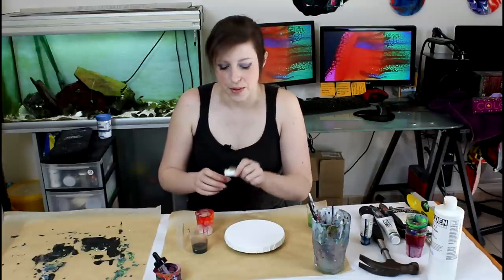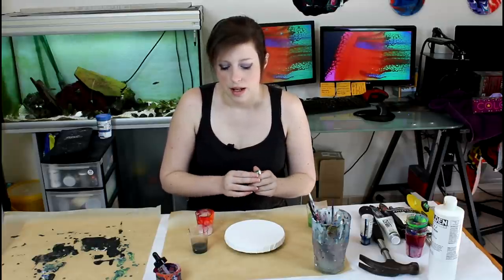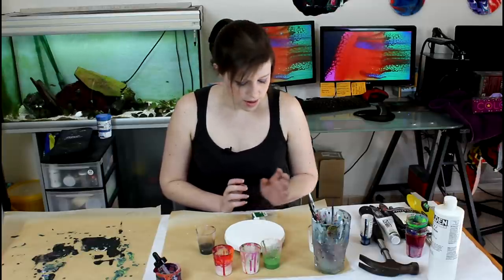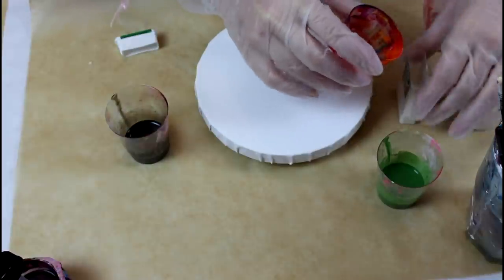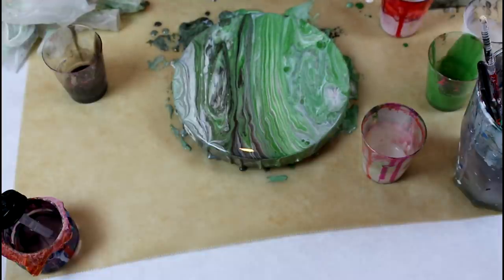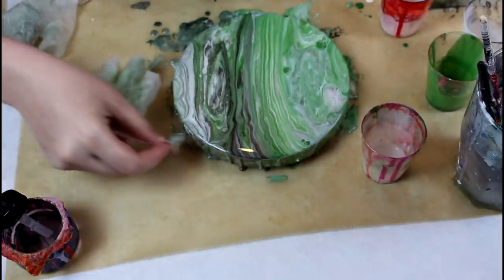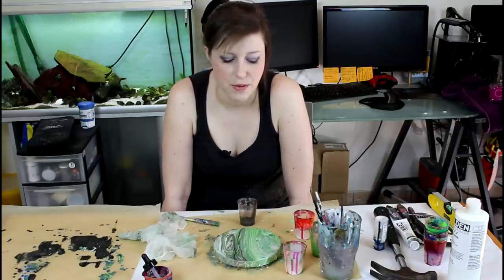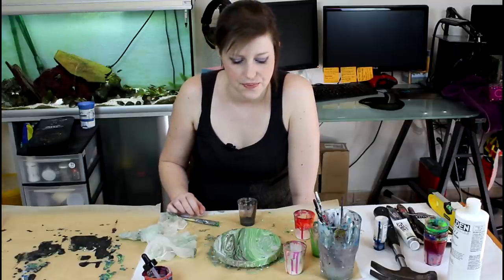Fluid Acrylic Painting - Pouring From A Tic-Tac Box!! Painting A Mini Gas Giant!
I found a way to re-use my tic-tac box after I ate them, well my husband did really! I decided to try something now, a new fluid acrylic painting technique once again!! The result looks like a mini gas giant planet!!

List of colors I've used:
Liquitex Ink: Carbon Black
Sennelier: Iridescent Pearl
Golden Fluid: Zinc White, Interference Red
Pouring Medium: GAC-800

My Gear!